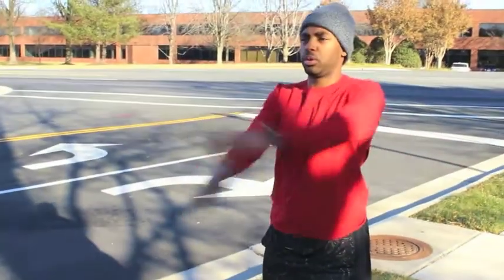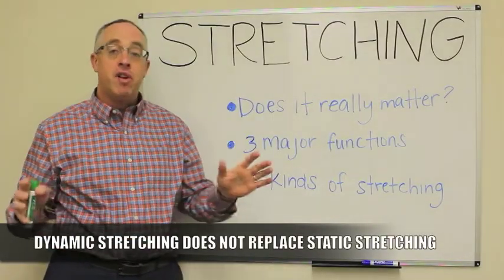Why Dynamic and Static Stretching are Important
Dynamic and static stretching both serve different purposes but do not replace one another. Everyone, no matter the fitness level, should be doing static stretching everyday.